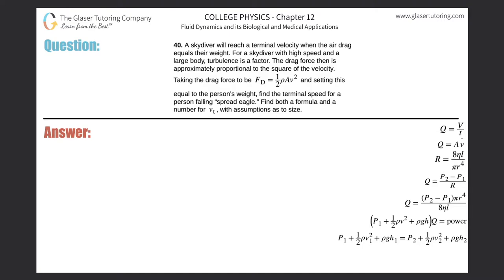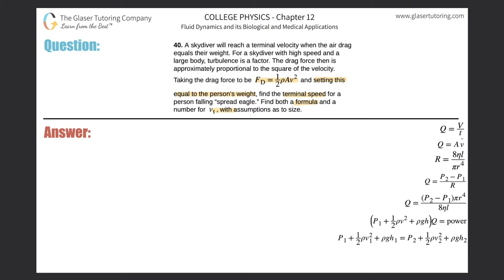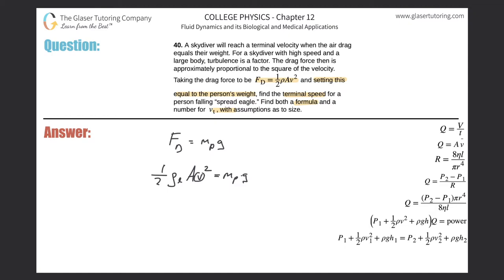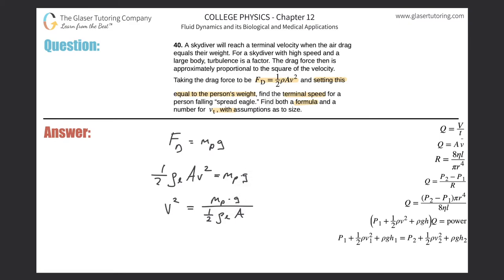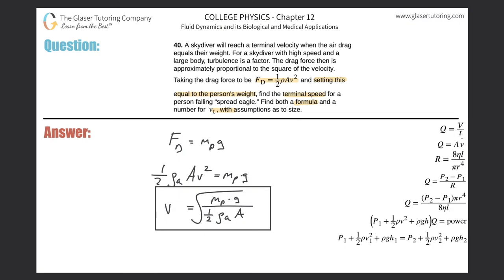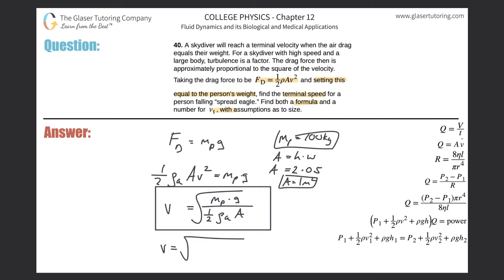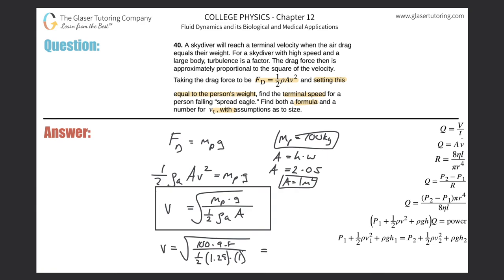12.40 | A skydiver will reach a terminal velocity when the air drag equals their weight. For a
A skydiver will reach a terminal velocity when the air drag equals their weight. For a skydiver with high speed and a large body, turbulence is a factor. The drag force then is approximately proportional to the square of the velocity. Taking the drag force to be FD = 1/2ρAv^2 and setting this equal to the person’s weight, find the terminal speed for a person falling “spread eagle.” Find both a formula and a number for vt, with assumptions as to size.